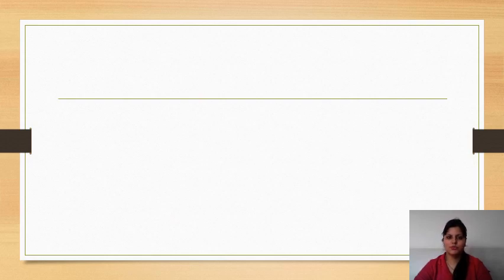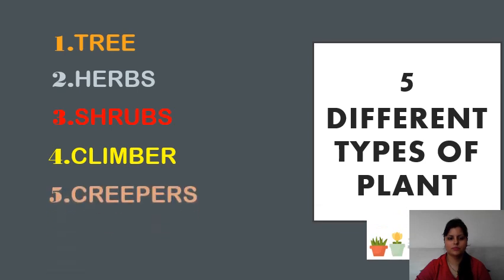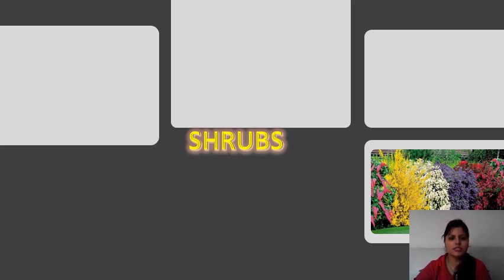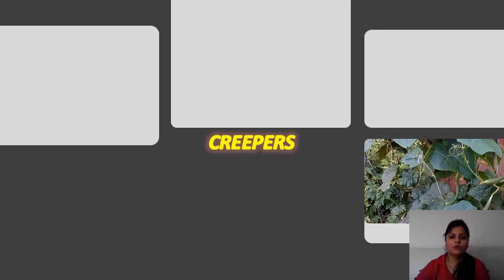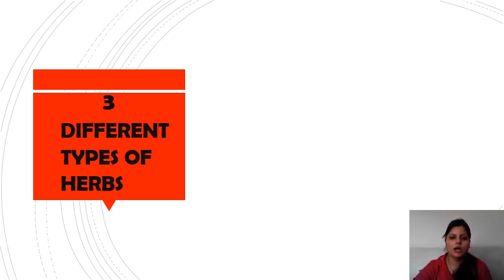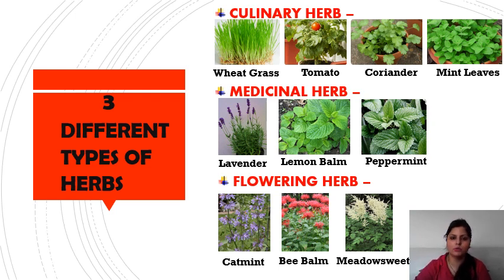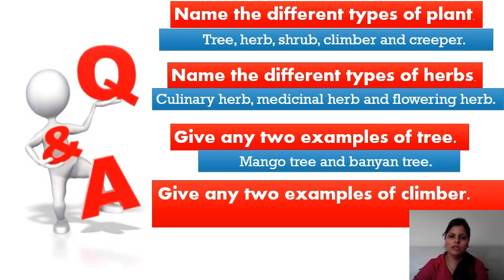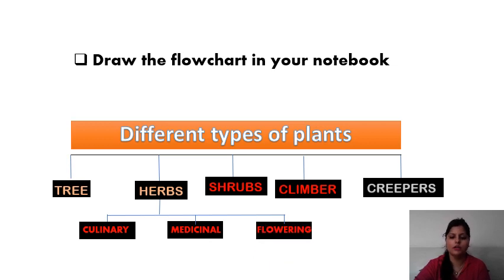GRADE_01_EVS_CHAPTER_02_DAY_03